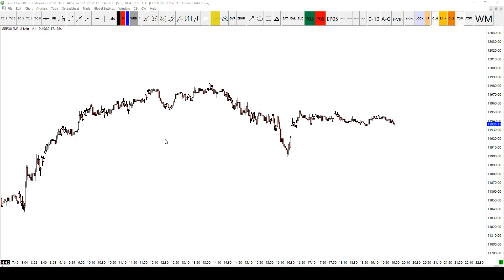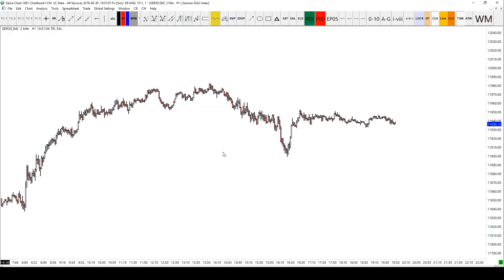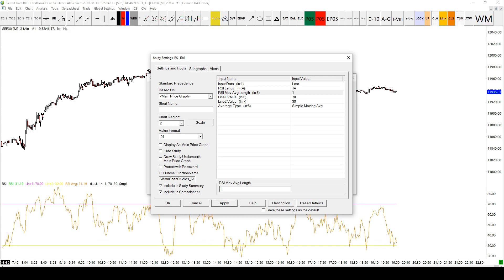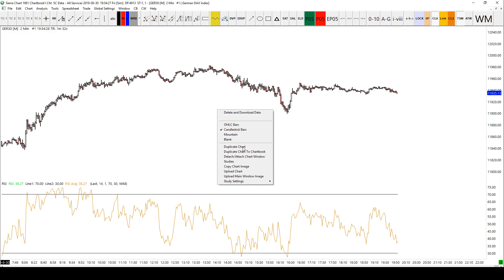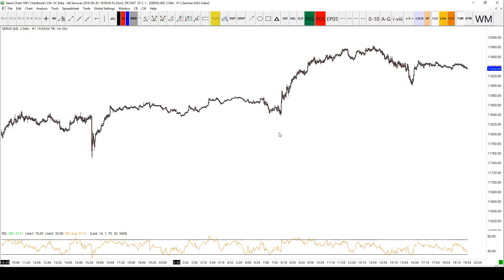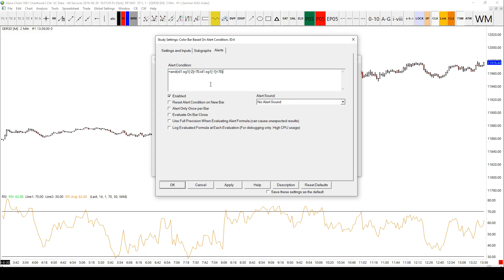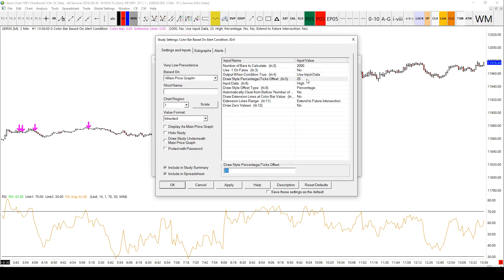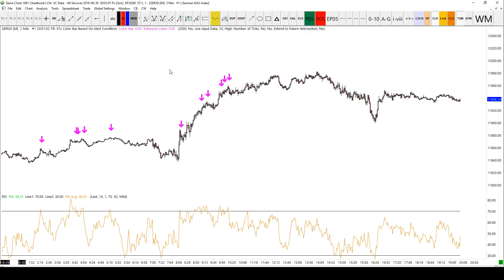06 Sierra Chart Indicators & Studies | How To Use Sierra Charts Tutorial Series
Studies in Sierra charts are the same as indicators on MetaTrader. Let's learn about how to use studies on Sierra charts, how to open them, edit them and program them to make alerts.

Sierra Charts:
I've had a number of messages from people saying "how do I make my charts look like yours". The simple answer is that you will need Sierra Charts. It's the software I use every day and love. Many of our subscribers have moved over to it as well.